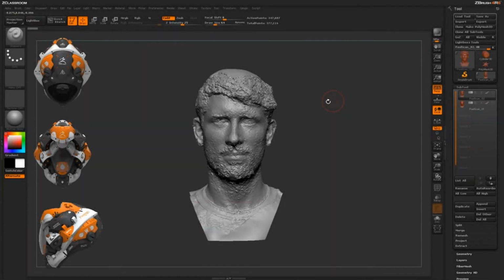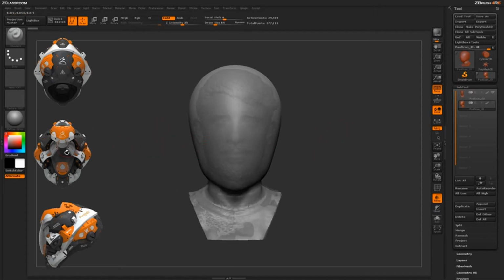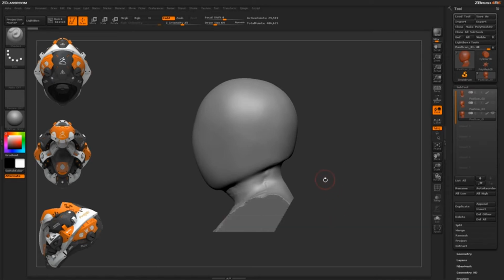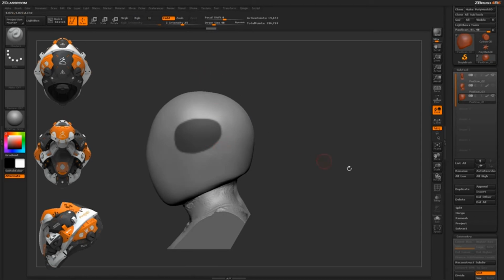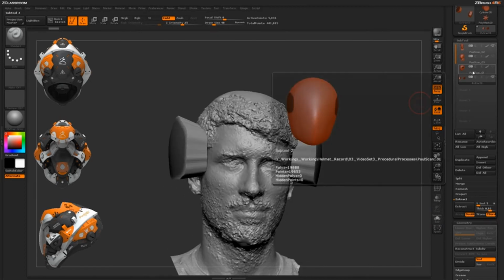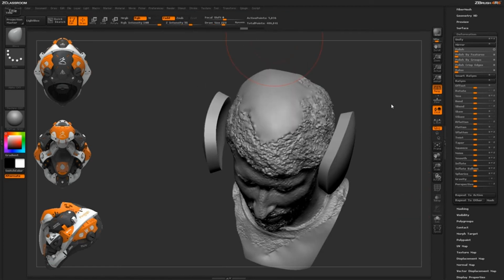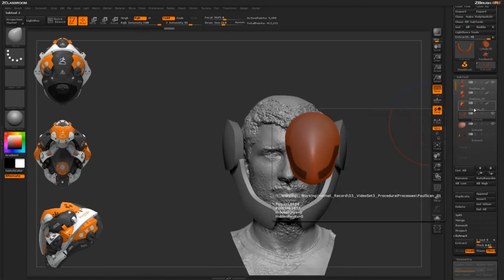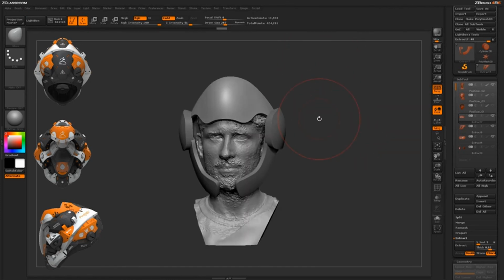CGI 3D Tutorials : Zbrush Procedural Processes Extract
First up is the extract feature, that will allow for incredibly quick generation of clean geometric shapes from a base mesh. Joseph will show you how to apply this, along with a cool technique to create head space for the final helmet.